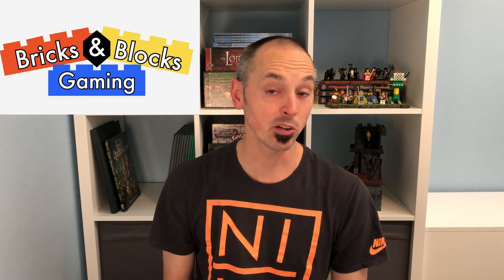Frostgrave 2E: Battle 3A - The Summoning Bell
Velius the Summoner and King Arthur compete for Treasure in The Summoning Bell scenario for Frostgrave 2nd Edition.

Please keep all comments family friendly.

Warbands (start of battle)
Summoners:
 Wizard: Velius (Staff, Gloves of Casting, Crossbow, Quiver) [M6,F+3,S+0,A10,W+4,H14]
 Apprentice: Celia (Staff, Bow, Quiver) [M6,F+1,S+0,A10,W+2,H12]
 Base: Tower (+2 for Reveal Secret Rolls) - Carrier Pigeons
 Soldiers: Marksman, Ranger (x2), Infantryman, Thug x3, Bear (new model!)
 Spells: Leap (8), Plague of Insects (10), Summon Demon (11), Wall (12),
   Spell Eater (14), Animal Companion (10), Reveal Secret (16+2), Heal (12)
 *New: Fight +1, Summon Demon (11), Base: Tower, Carrier Pigeons, Ranger (replaced Thug),
    Bear model was replaced with generic brick Bear.

Knights of the Round Table (Witch):
 Wizard: King Arthur (2-Hand Sword) [M6,F+3,S+0,A10,W+4,H14]
 Apprentice: Sir Bedevere (2-Hand Sword) [M6,F+1,S+0,A10,W+2,H12]
 Base: Brewery - Pigeons
 Soldiers: Sir Lancelot [Barbarian], Tim the Enchanter [Tracker] (Ring of Teleportation), Sir Galahad
   [Man-at-Arms], Sir Robin [Thief], Patsy [Thief], Sir Robin's Minstrel [Thug],
   Killer Rabbit of Caerbannog [Snow Leopard], Legendary Black Beast of Argh [Bear]
 Spells: Animal Companion (10), Familiar (10), Mud (10), Grenade (11), Raise Zombie (12),
   Possess (14), Fast Act (12), Bridge (14)
 *New: Fight +1, Grenade (11), Base: Brewery, Carrier Pigeons,
   Bear & Snow Leopard (replaced Thug x2)

Time Stamps:
0:00 - Opening
0:21 - Introduction
1:01 - Why 2 parts?
1:49 - State of the Warbands
3:17 - Dice Assignments & Player Edges
3:36 - Table/Scenario Setup
5:00 - Before Game Spells
6:36 - Deployment & Strategies
8:29 - Random Monsters and Dice Assignments
9:43 - Battle!
39:06 - Ep.3B Teasers